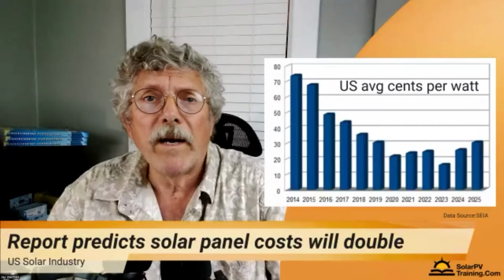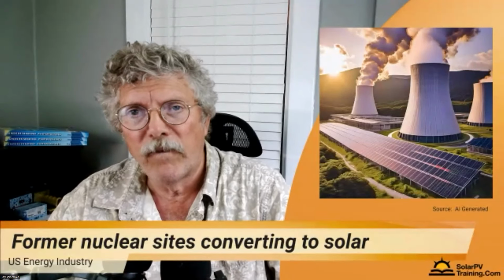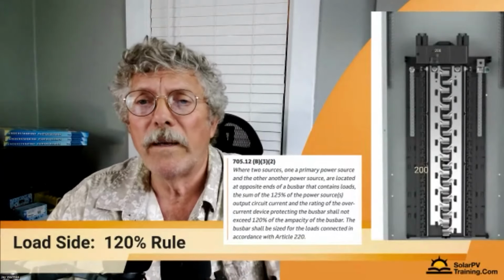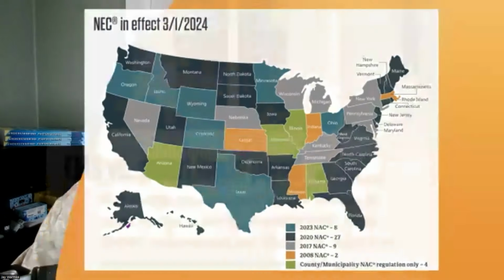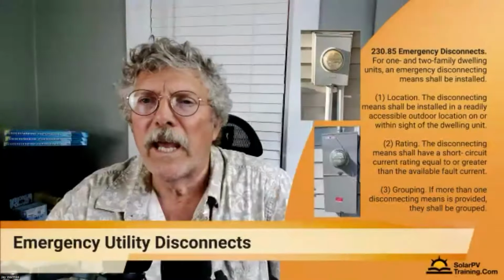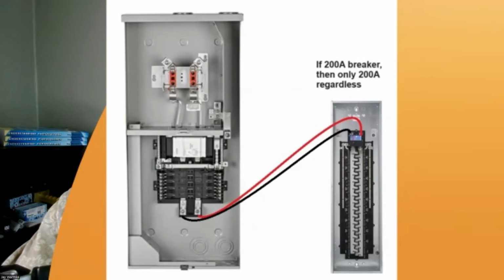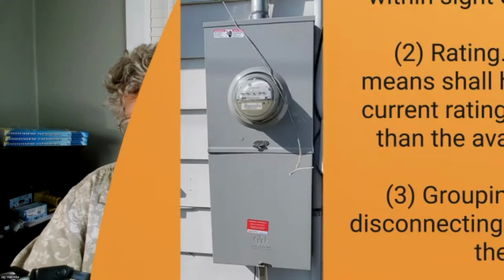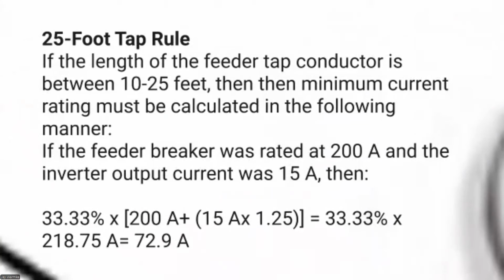Connecting your solar array to the grid (Solar Noon Tuesday)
In addition to recapping the week's solar news, we discuss issues surrounding making the final connection of your array to the grid.

Each Tuesday at noon (Eastern) solarPVtraining.com hosts a Zoom sessions for students (or anyone, really) interested in solar.  Generally discussion focuses on technical questions, problems or troubleshooting - or just what is happening in solar that week.

Password: 625623